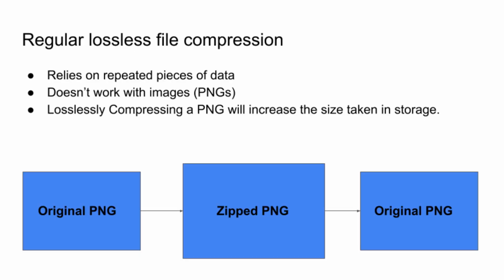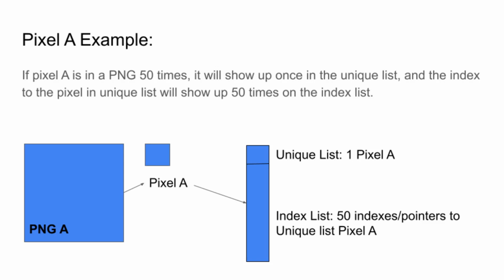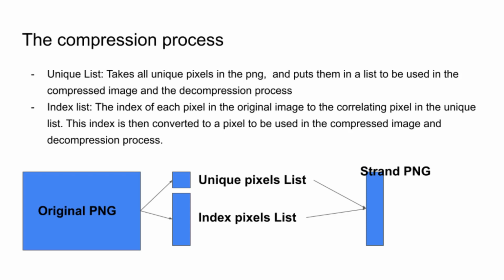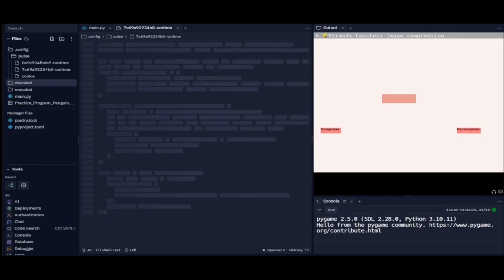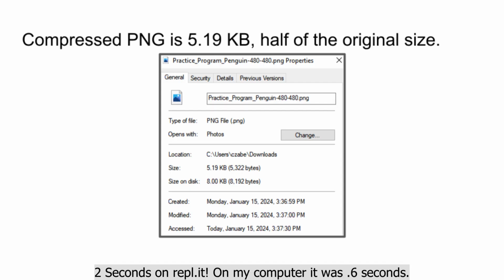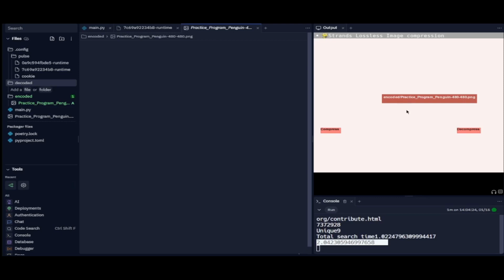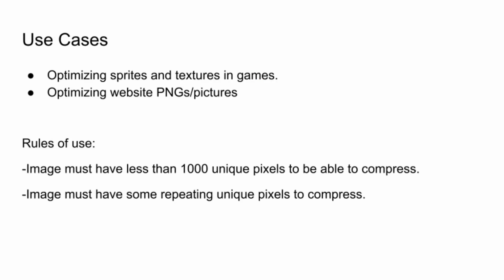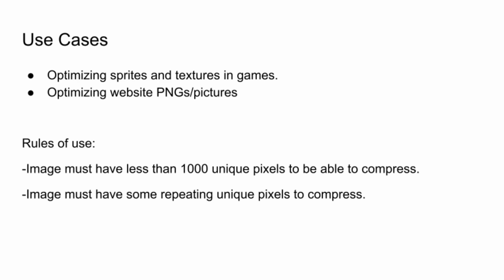Strands PNG Compression